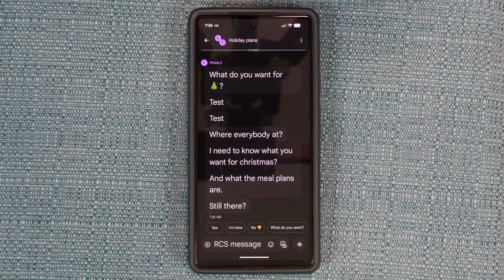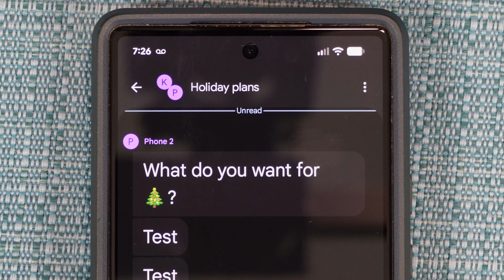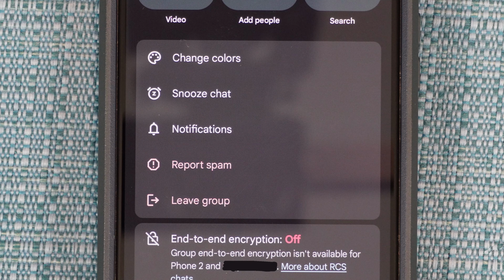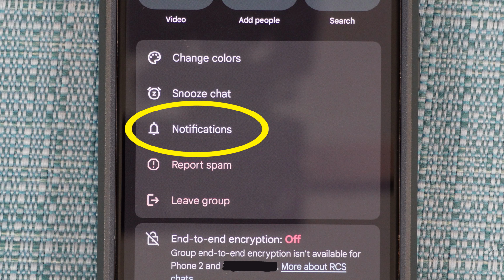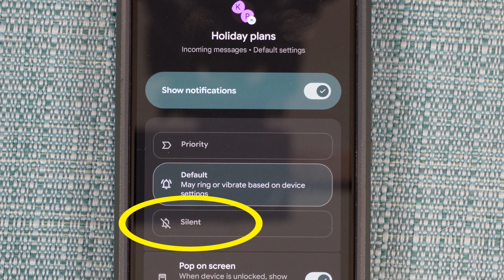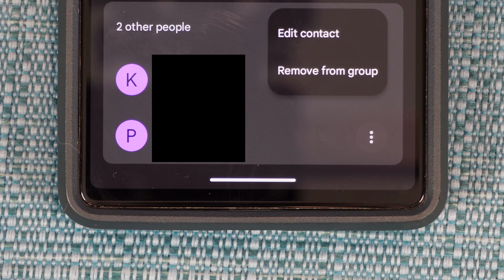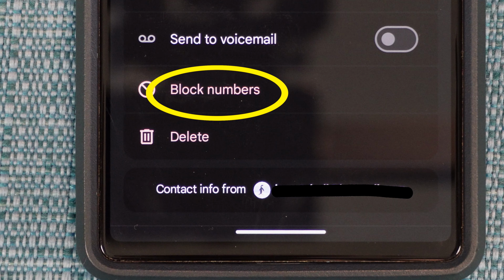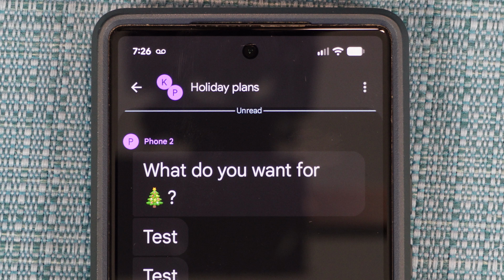How to "Leave" a Group Text on an Android Smart Phone (delete conversation, mark as spam, block)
I show you what you can do when you have an android phone and you are part a group text that you don’t want to be a part of. Your options are going to depend on your phone MODEL, and the TYPE of group conversation you are in.This tutorial SHOULD be useful for people who own Samsung, Google, Galaxy, Note, Pixel, Motorola, Edge, Razr, HTC, Huawei, Nubia, Motorola, nothing phone, Oppo, Poco, Redmi, Vivo, Xiaomi, Asus, Zenfone, Cherry, Flare, and CMF smartphones.